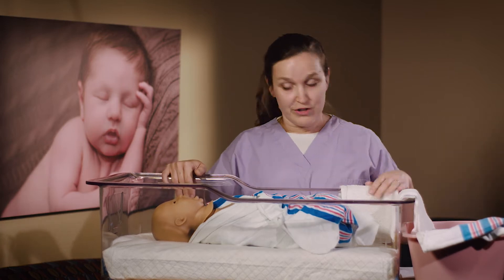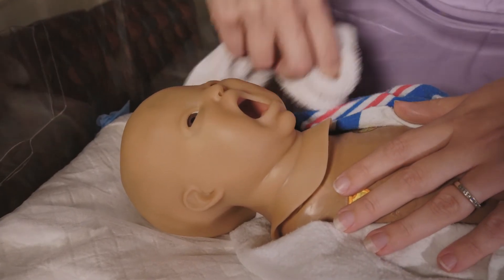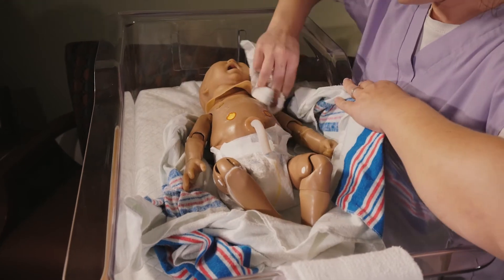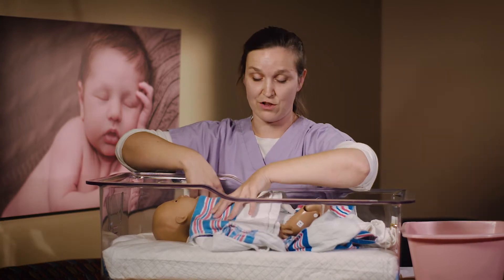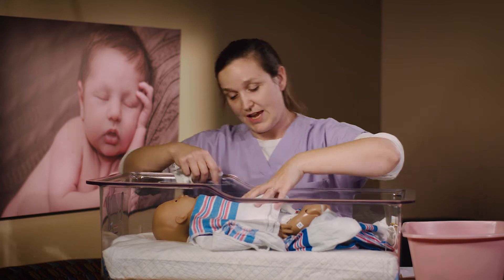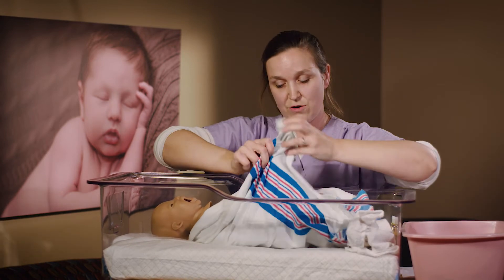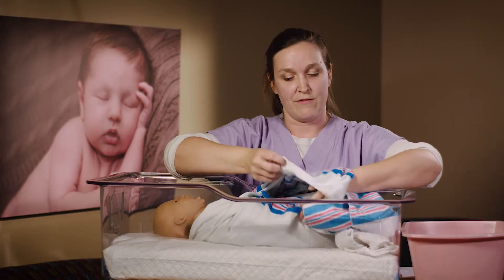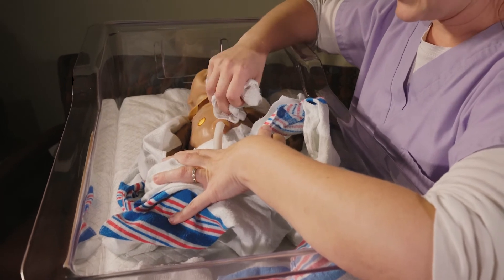Bathing Your Newborn, with Becky Redding, RN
St. Joe's Knows...how to bathe your new little one! Registered Nurse Becky Redding provides a "dry run" of baby's first bath, to help new parents feel confident and prepared for this important task. Splish, splash, it's baby's first bath...

This video is intended to provide general health guidance only and should not replace a consultation with a health care provider. To find an expert women’s or children's health provider at UM St. Joseph Medical Center who knows how to take great care of you or your child, please call . To download your free birth planning guide,